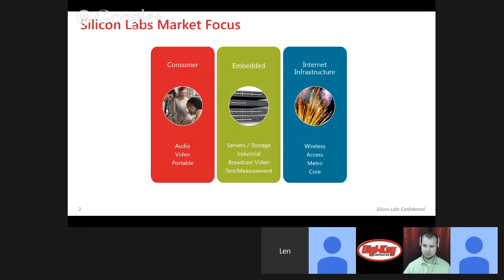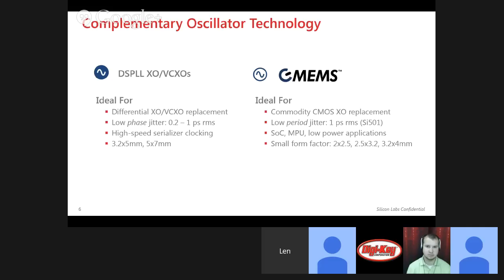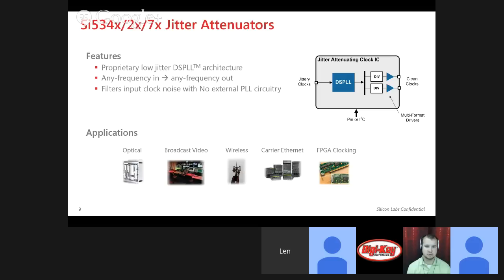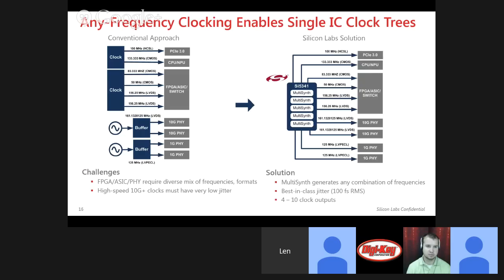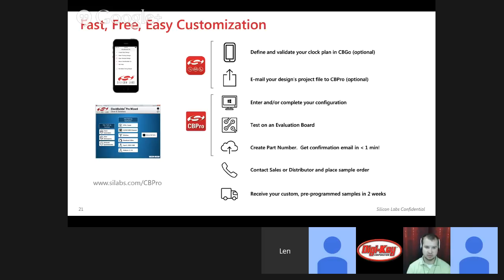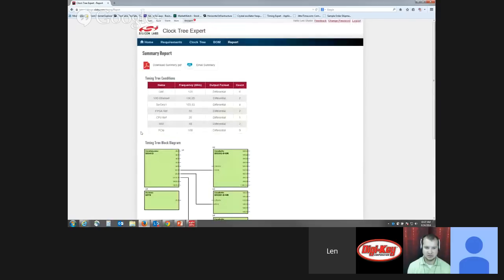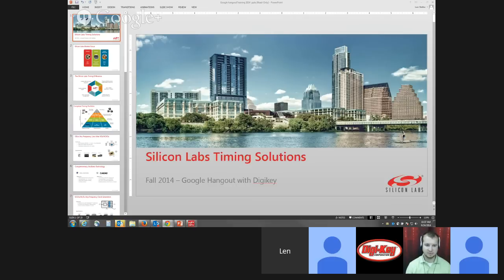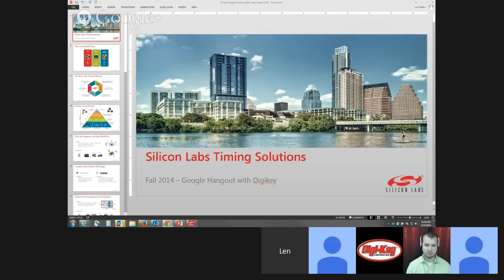Hangout on Air with Digi-Key and Silicon Labs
Digi-Key is going to be hanging out with Silicon Labs on Wednesday, September 24th at 10:00am CDT.

Hangout discussion points:
Silicon Labs – timing solutions for every application
Portfolio overview
CMEMS and the fact that Digi-Key stock the most common frequencies as fixed function devices
FPGA ref designs
Cool tools to make your design easier – demo web parametric search, demo clock builder pro, demo Timing Expert, 48 hour design service
Latest devices – why we are ahead of the game – show off how good our Si534x family is compared with anything else out there.
Resources: